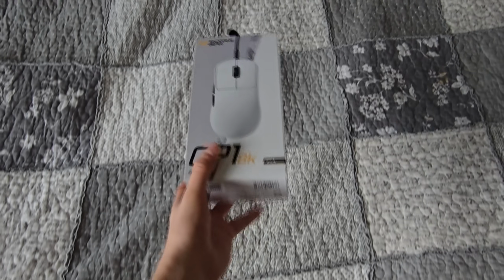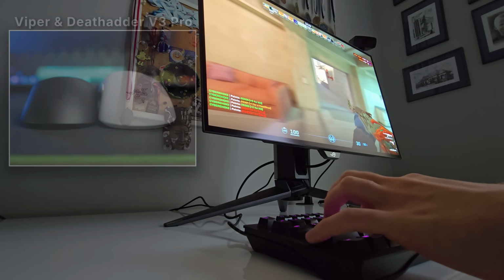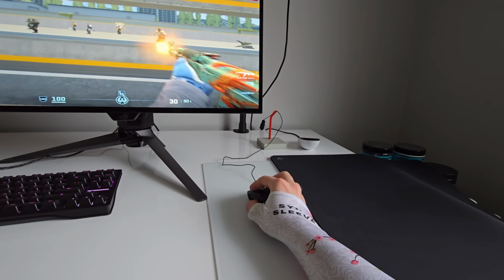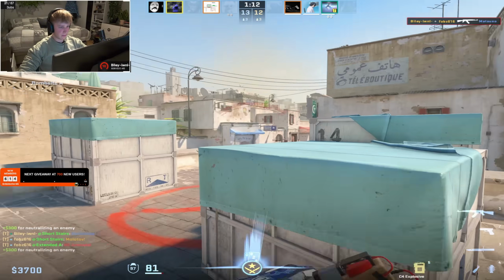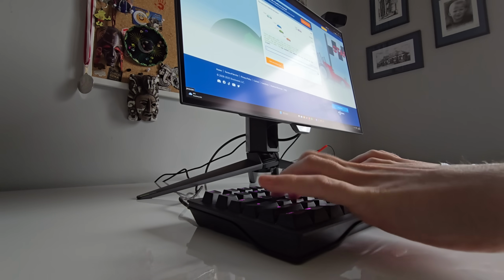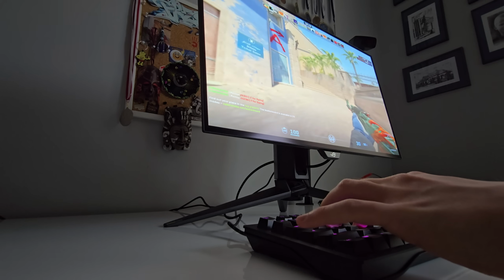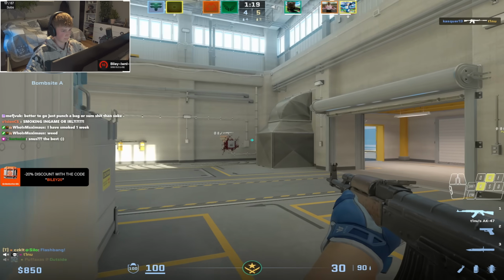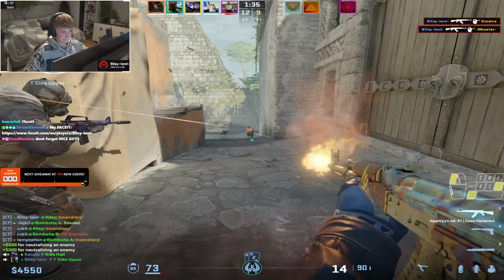The ULTIMATE CS2 Setup for 2026 *shocking*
Trade your skins fast & safe with SkinsMonkey ▸ (or use code BILEY)

0:00 I’ve finally found my “endgame”! (or have I…)
0:33 Mouse
2:22 Mousepad (you’ll be surprised)
4:20 Keyboard
6:59 Monitor
9:37 Headset (+BONUS!)
11:00 PC